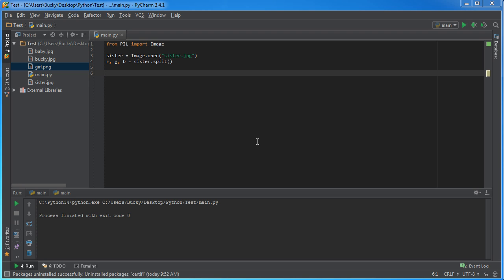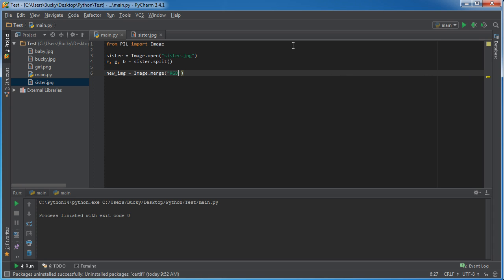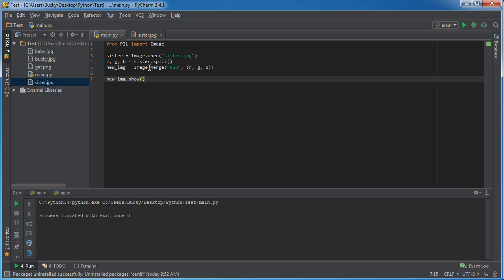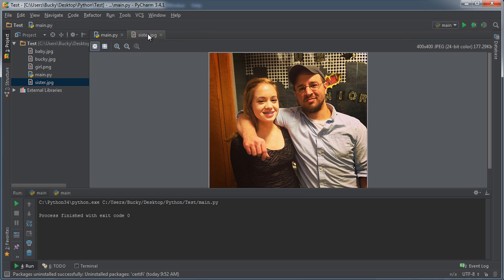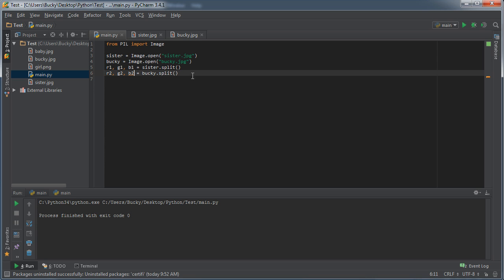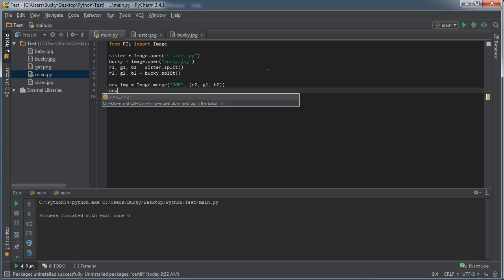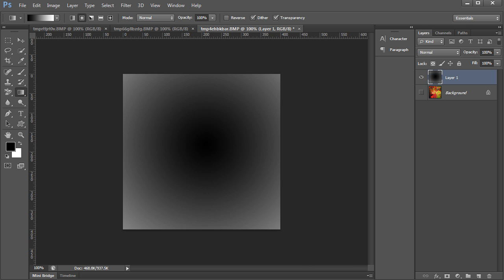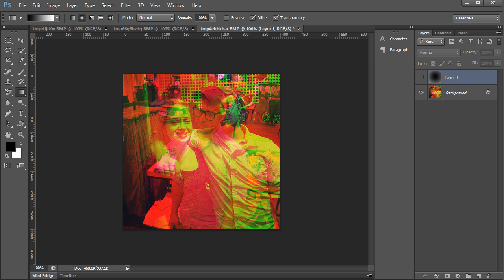Python Programming Tutorial - 46 - Awesome Merge Effect